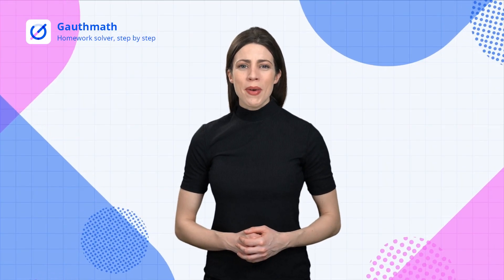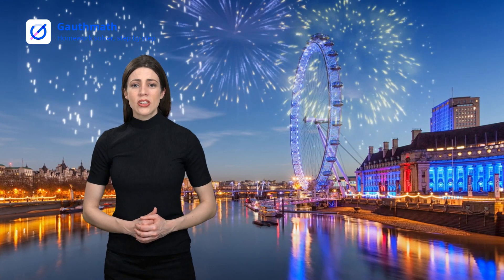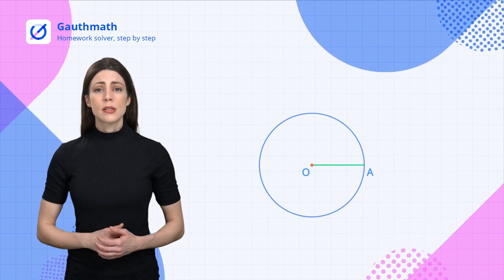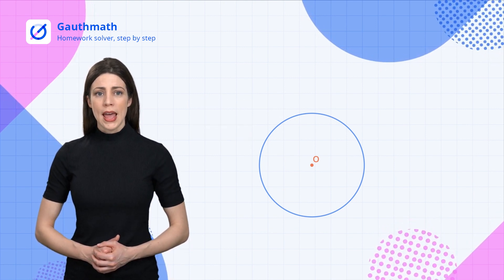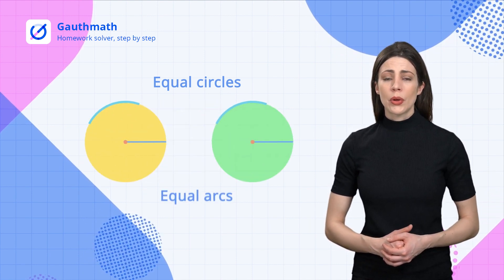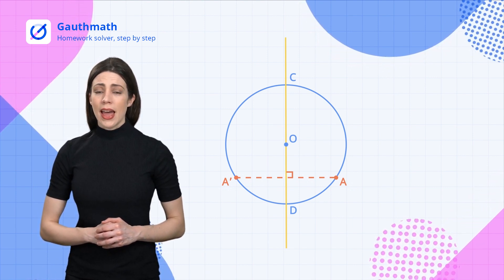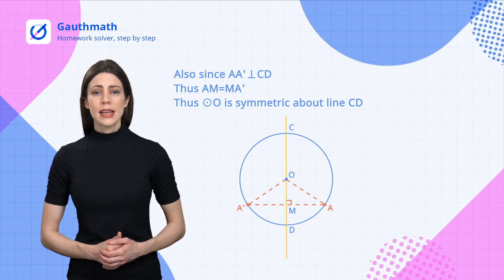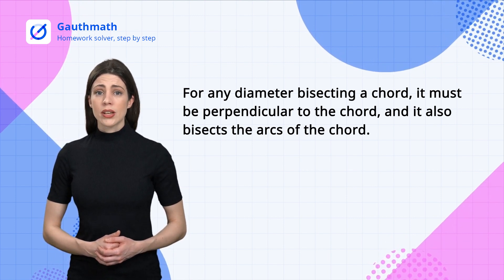What is the Perpendicular Chord Bisector Theorem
What is the Perpendicular Chord Bisector Theorem? If a diameter is perpendicular to a chord, then it bisects the chord and the two arcs of the chord. Wondering why? Let's hear what Niki said in this video.